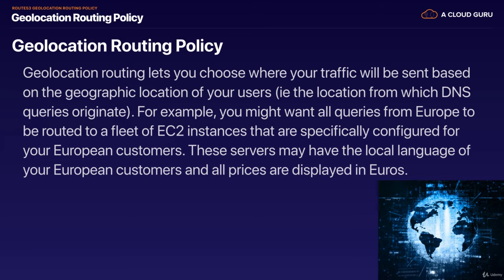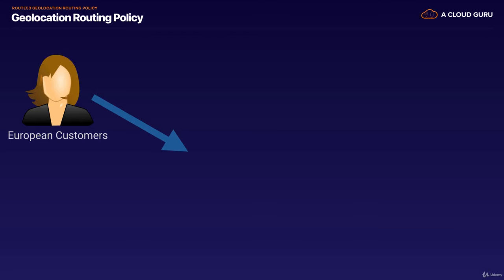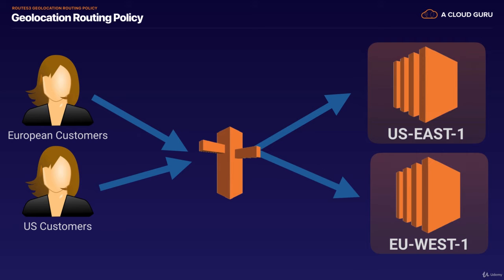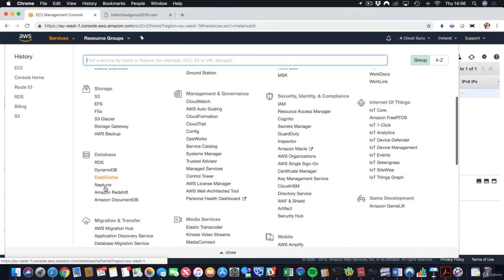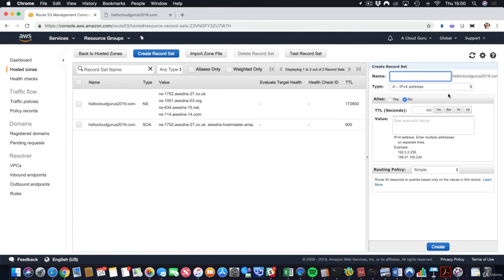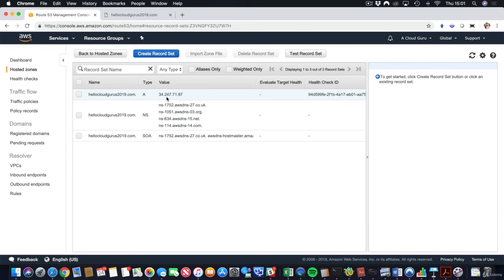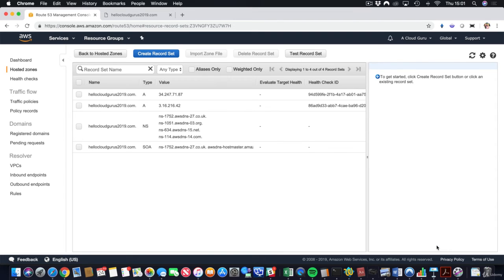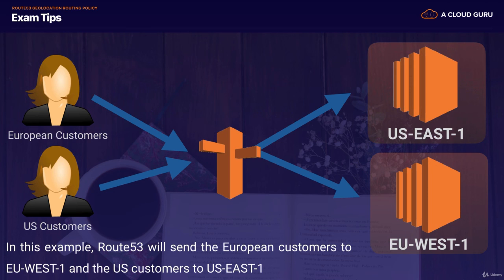[AWS -Section 6: Route53] 9 Geolocation Routing Policy